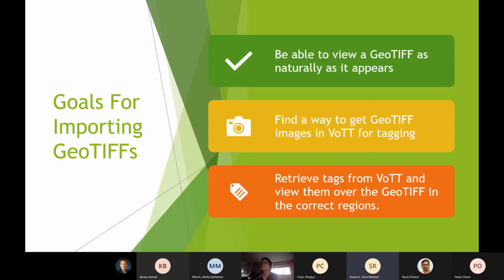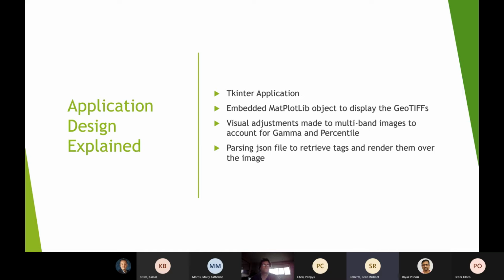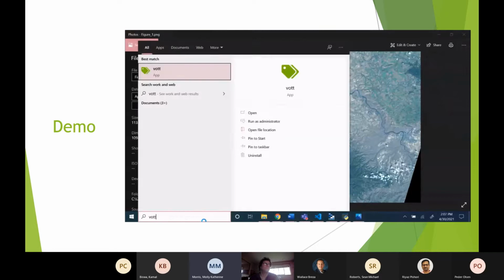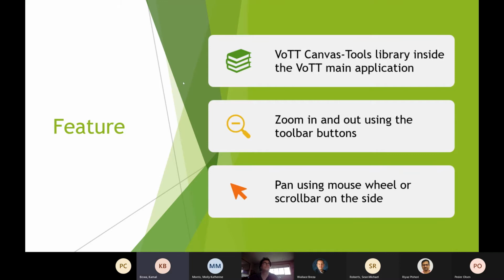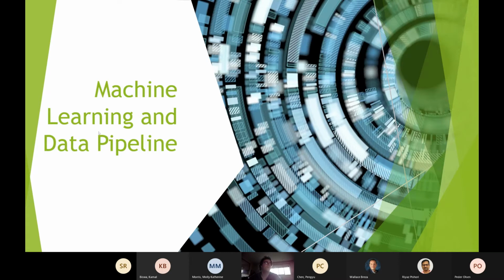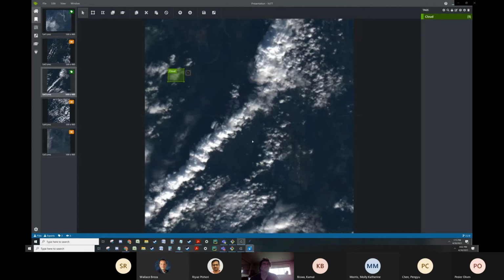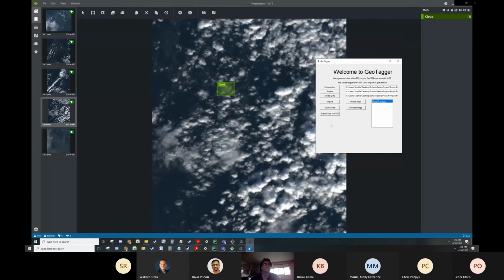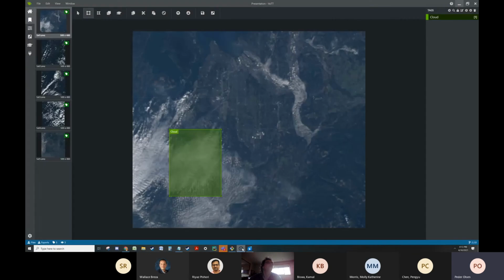WSU Capstone Project Final Presentation